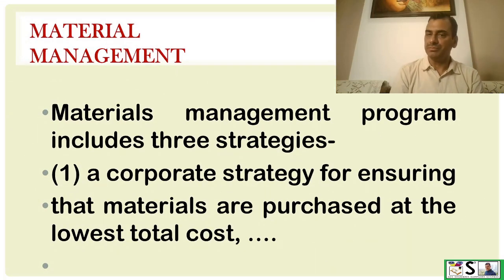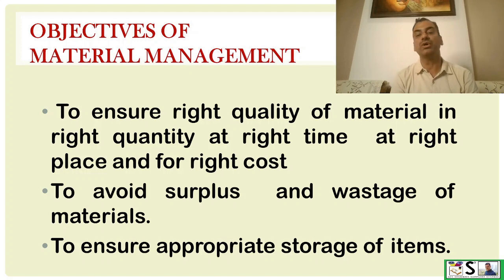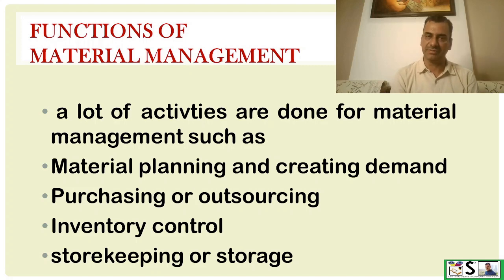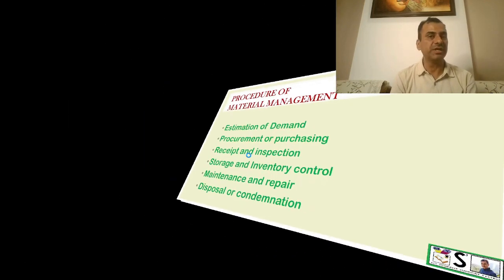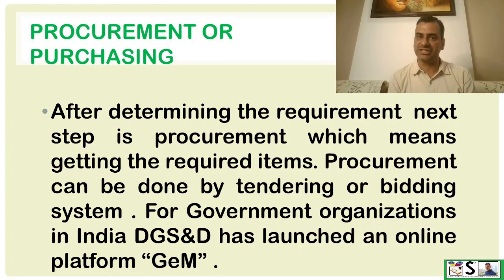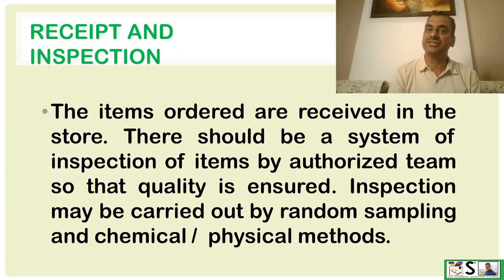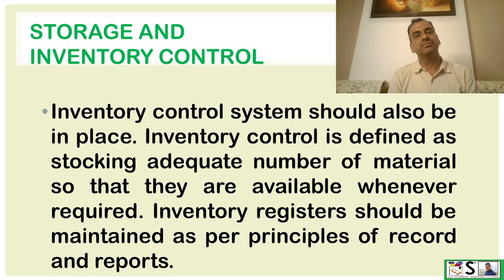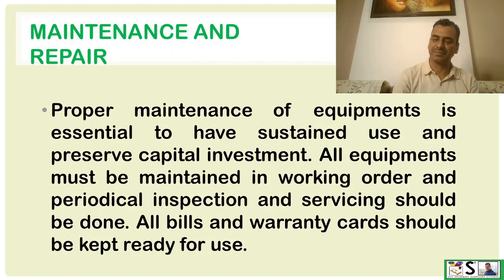MATERIAL MANAGEMENT IN NURSING | INDENT | INVENTORY | PURCHASE | STORAGE | DISTRIBUTION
MATERIAL MANAGEMENT IN NURSING
 INDENT
| INVENTORY |
PURCHASE |
STORAGE |
 DISTRIBUTION